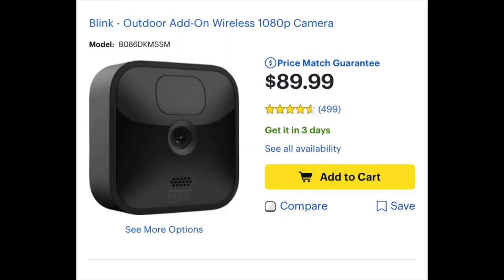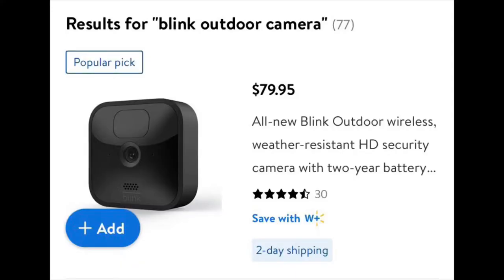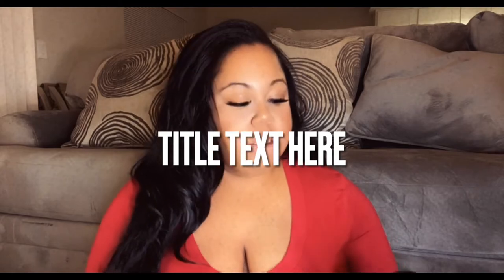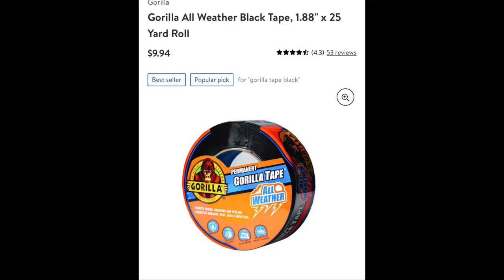Install Blink Outdoor Camera Without Screws - RENTER FRIENDLY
Hi there! New to AshleyEssie? If so, here's what you need to know -- I like to do random videos (because who doesn’t need a little randomness in their lives), clothing hauls, motivational story-times a LOT, so I use this channel to explore self love, self-9&-
-growth and being abundant to help you show if I can do it so can you❤️.

My linktree!!